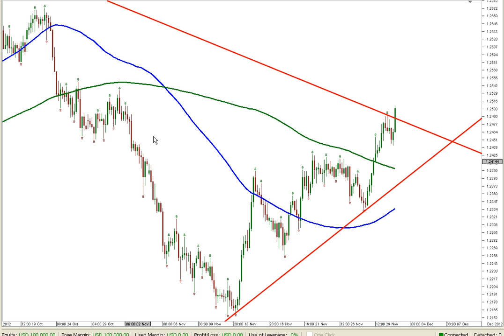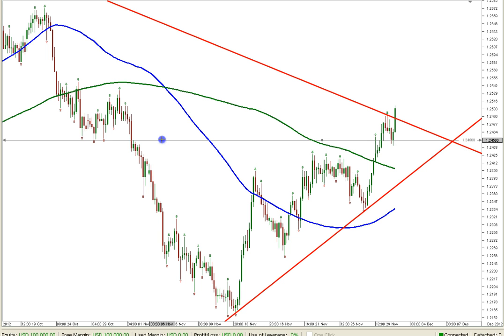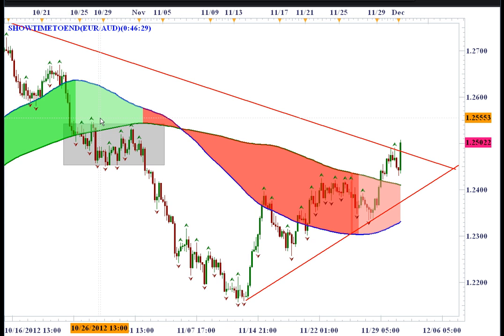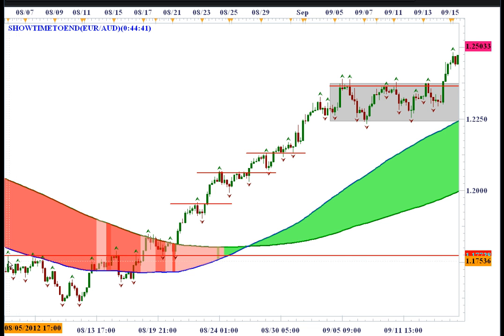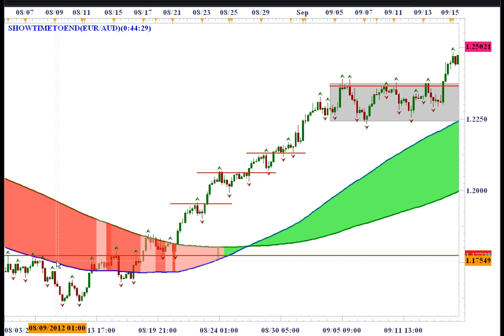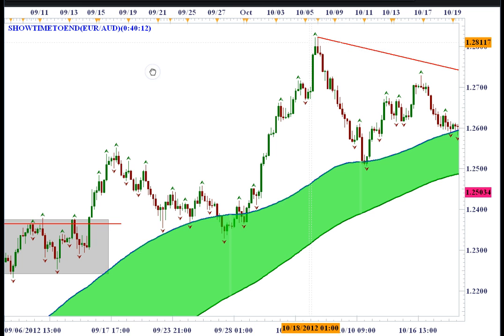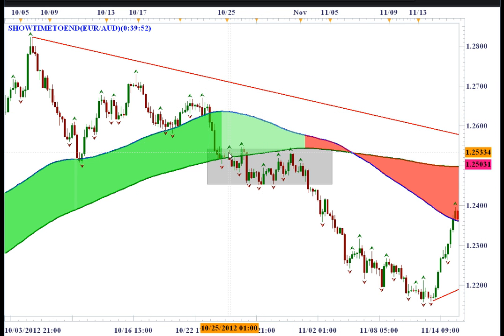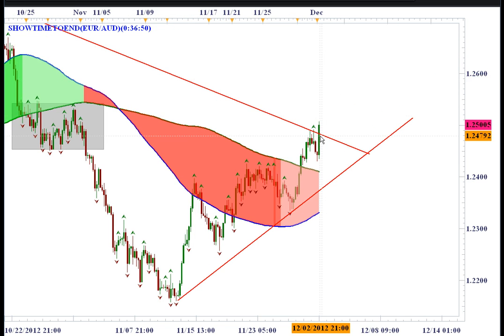Moving Average Cloud Trading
Here I touch on support and resistance, moving averages, trend lines and fractals which is all involved in trading this moving average cloud system.